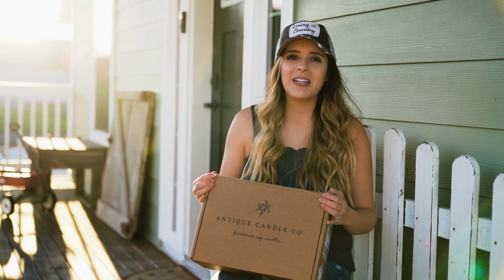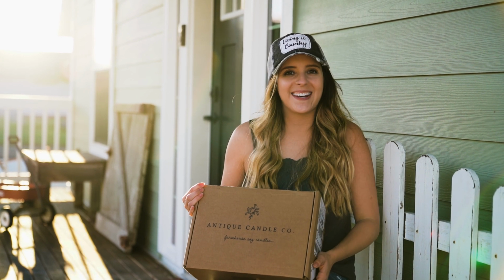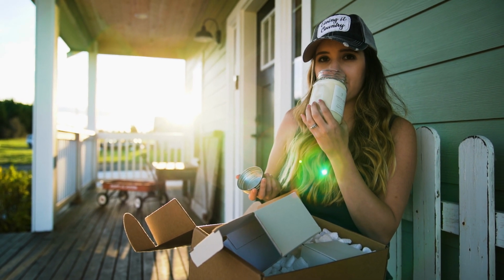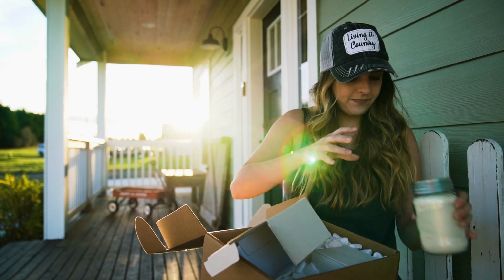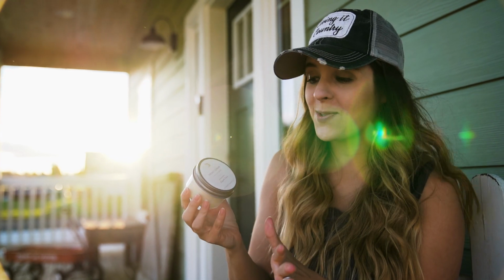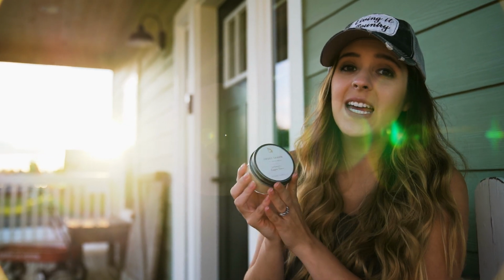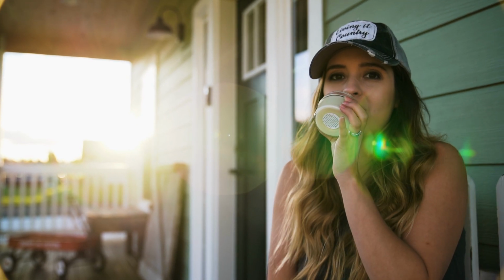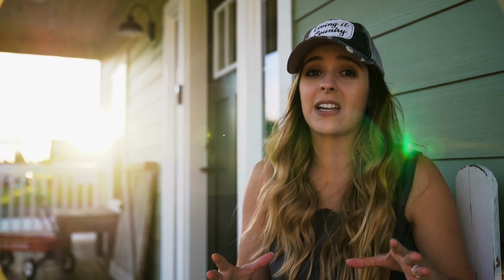ANTIQUE CANDLE CO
Hey Farmhouse Friends! Today I am excited to share with you all a brand I am new to, but am truthfully loving which is Antique Candle Co. They sell beautiful Farmhouse Soy Candles in different styles and scents. I am unboxing today their Mason jar candles in three different sizes but they also have antique blue Mason jars, vintage tea cups as well as antique coffee tins as different designs! The scents I am sharing today is one of their newest scents the "Country Pear" by Erin at Cotten Stem as well as Sweet Lemon and Mommas Kitchen!

I can not wait for you all to see and hear what I think of these three candles.

This box was sent to me by Antique Candle Co as Happy Mail but all thoughts about the product are purely my own ❤

Living it Country Videos